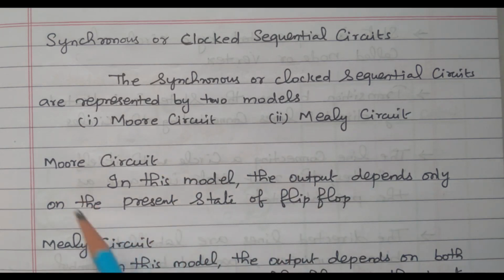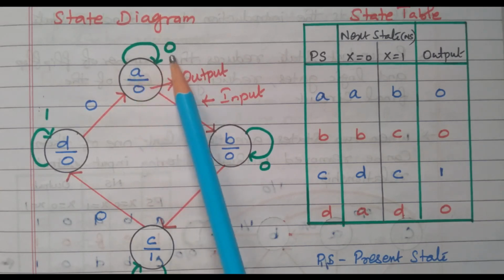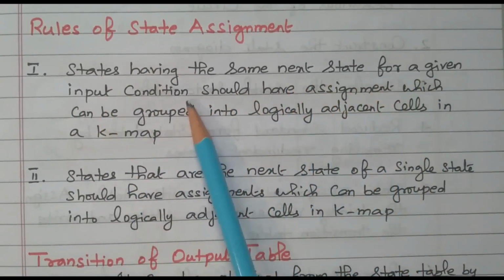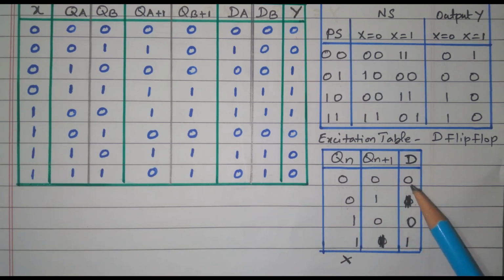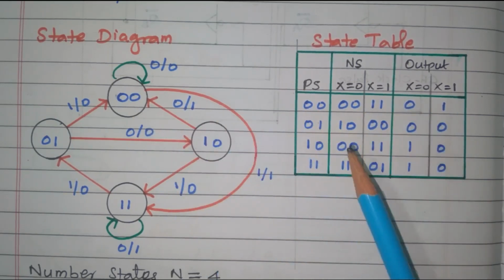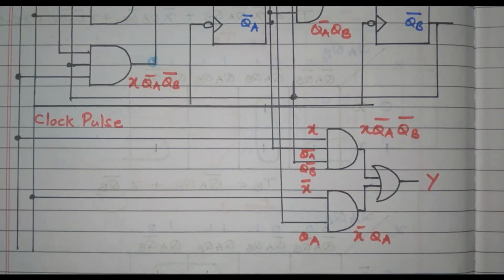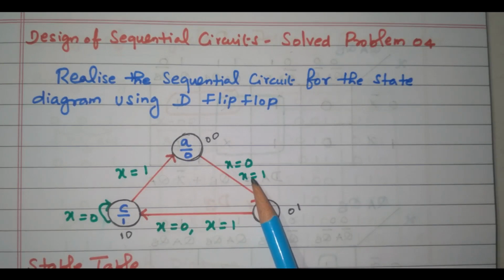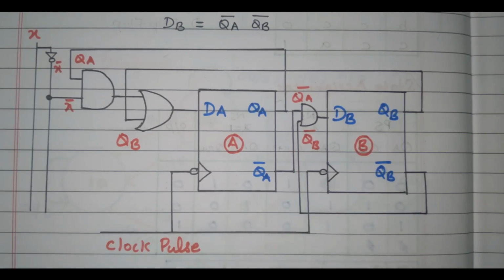Digital 20 Complete Course Digital System Design of Sequential Circuits